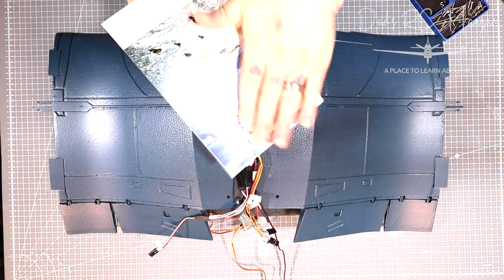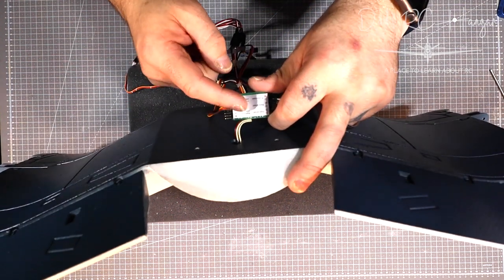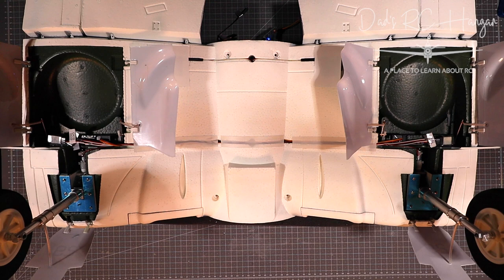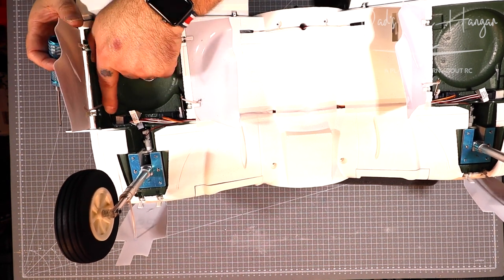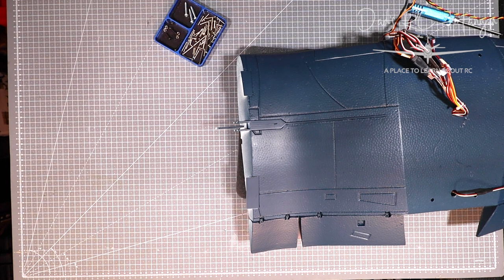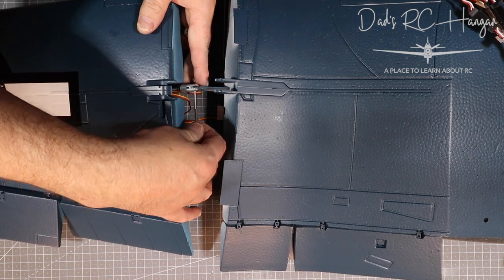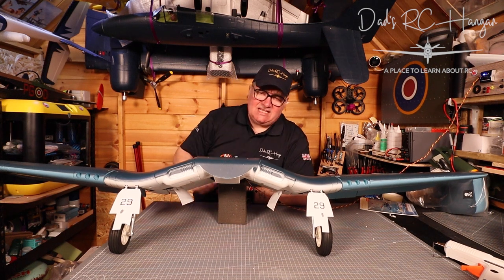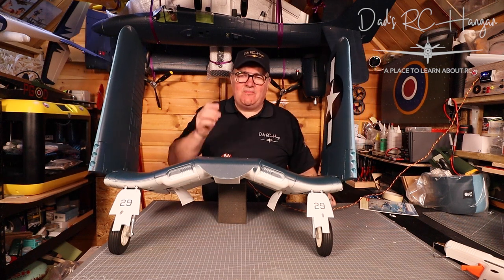F4U Corsair | Folding Wings Build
Hi all, all the way from the USA, the F4U Corsair from Banana Hobby. It's time to build the folding wing section of the Corsair. Not just you average slot together wings as they are motorised folding wings. What could possibly go wrong.

**Specs**
Wingspan: 1200mm (47.2 inch)
Length: 981mm (38.6 inch)
Flying Weight: 2360g (83.2 oz)
Drive System: 3748-700KV brushless outrunner motor
Propeller: 12 X 6 3-bladed propeller
Speed Controller: 60A Hobbywing brushless ESC w/ 5A BEC
Servo: Ten 17g digital metal gear

New version with upgraded 60A Hobbywing brushless ESC
8 operable channels (aileron, elevator, throttle, rudder, retracts, flaps, LED lights, folding wing mechanism)
Constructed of durable EPO flex foam
Easy to assemble and low maintenance
Wing folding mechanism
Detachable main wing
Scale navigation LED lights
Steerable rear landing gear
Excellent hedgehopping performance
Great stability
Perfect scale performance
Note: Minimum 9 channel receiver required for battery elimination circuit (BEC)